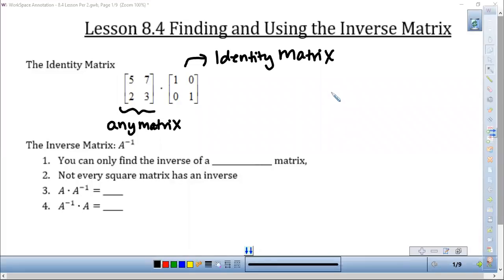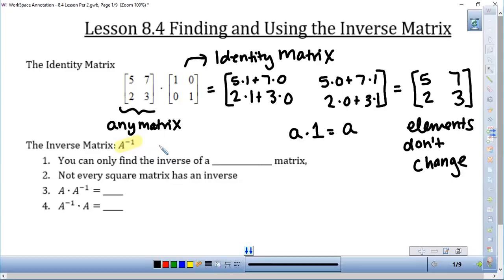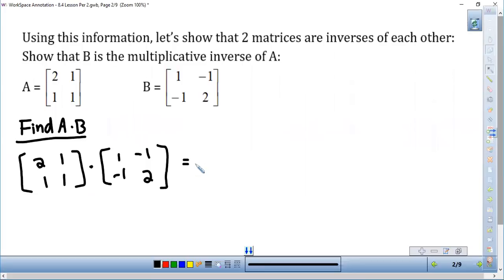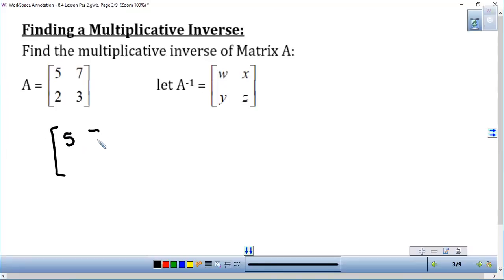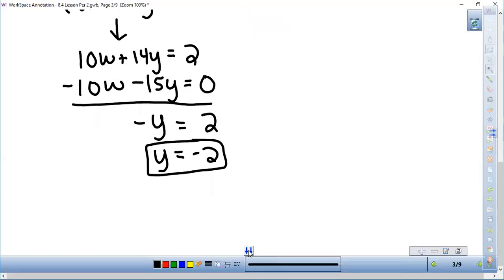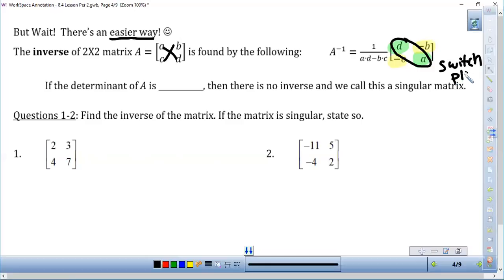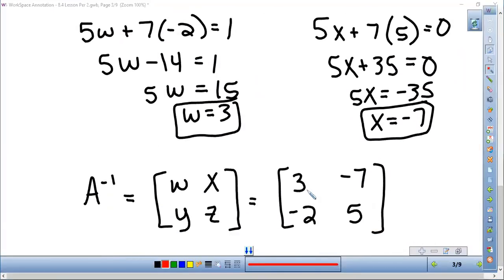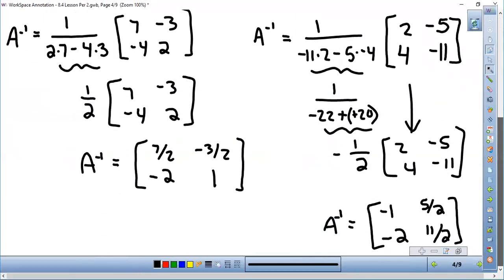8.4 Lesson (Part 1) Finding the Inverse of a 2 x 2 Matrix